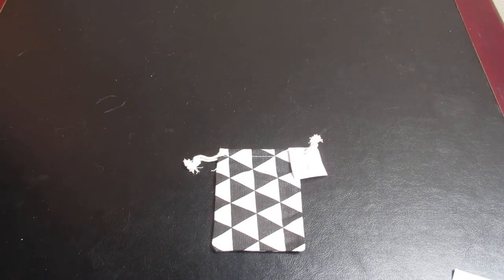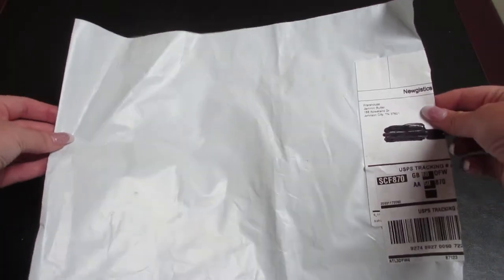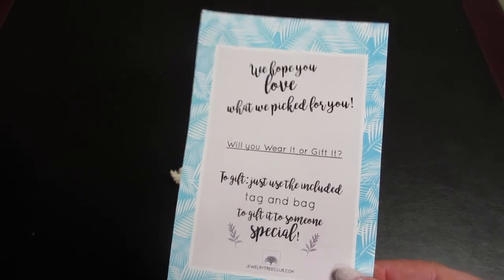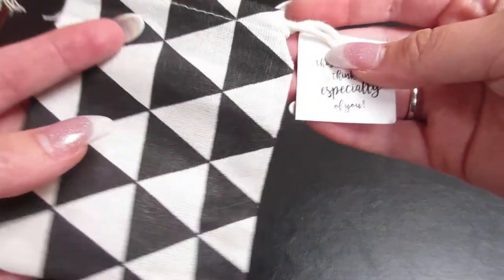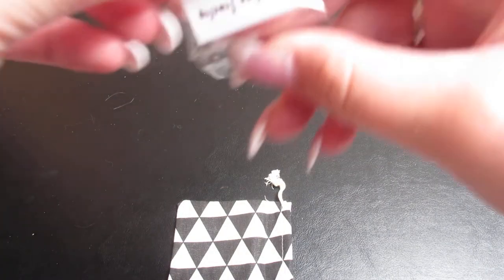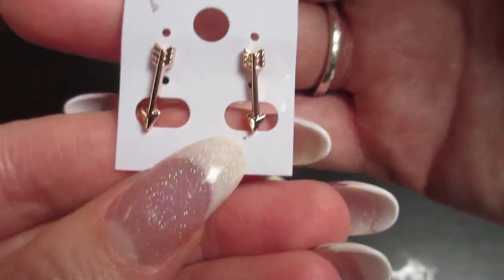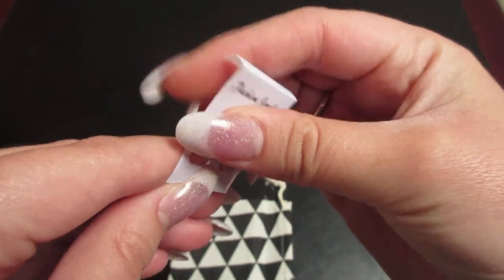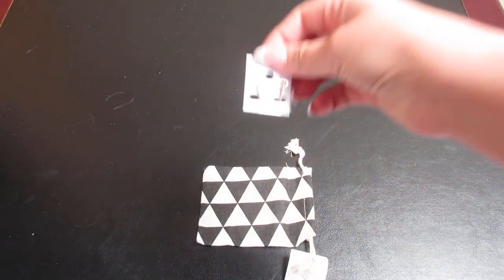September Jewelry Tree Club Subscription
Hey, Everyone!

Today, we are opening the Jewelry Tree Club subscription. This is a monthly jewelry subscription, that cost $6.49 per month.